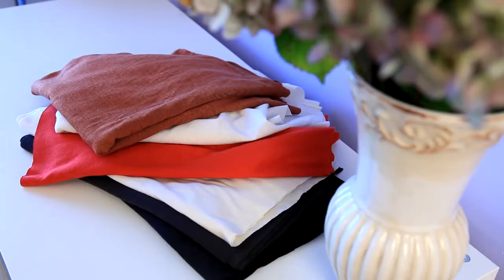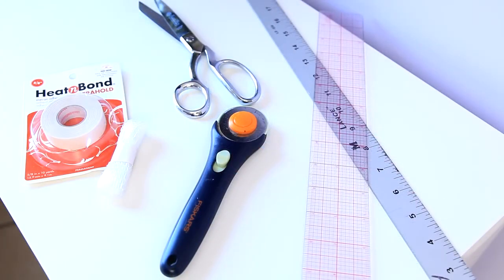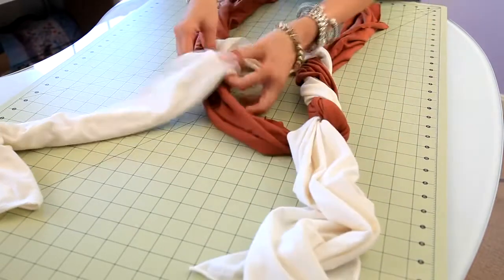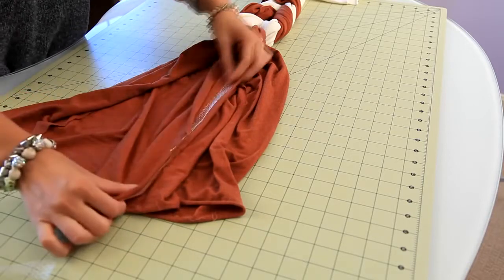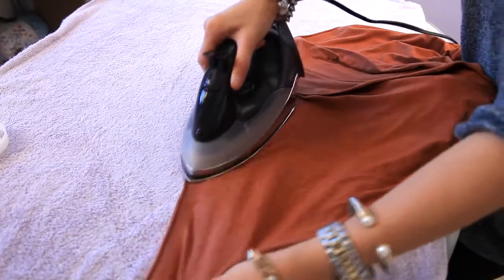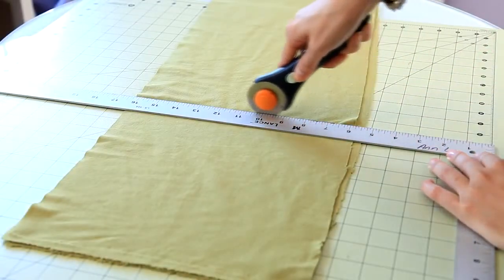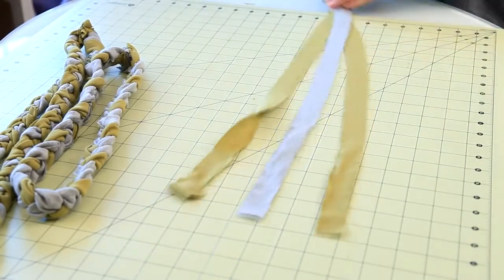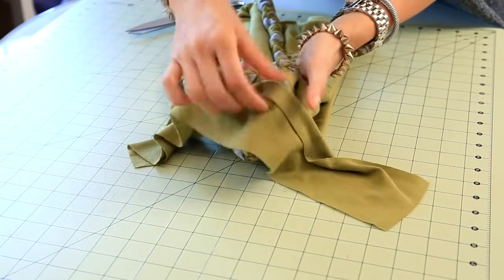DIY Cute Braided Scarves {No Sew EASY How To } Gift Ideas 2013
By popular request, here is a great room decoration DIY! In this video, we will be making a Chanel No. 5 Perfume Decoration and secret storage box. This is such an easy yet eye catching DIY. WIth some simple boxes, glue and glitter, you can make a piece that will catch the eye and also let you hide your private things from plain sight!

1st place ZooZooN02o9
2nd place RachelLovChen

As a Thank you to my super subbie - I am giving away a new surprise every month. In order to be the top subbie, you need to be the one that:
1) Favorites
2) Comments
3) Shares
4) Likes

I use Google Analytics to determine the winner and at the end of each month, I will announce the winner. The winner will have the option of getting a DIY intro package from me or they can choose up to 5 individual items from my goodie box full of cosmetics! I will private message the winner and they have 7 days to respond to claim their goodies! You must be a subscriber over 18 but if under 18, have your parents permission. This is open to all my subbies worldwide!

Will you be the top subbie of the month? Find out at the end of this month! (I will find out the friday before the last sunday of every month)